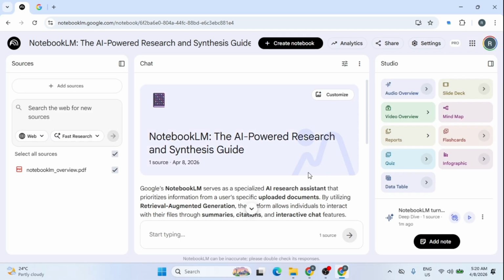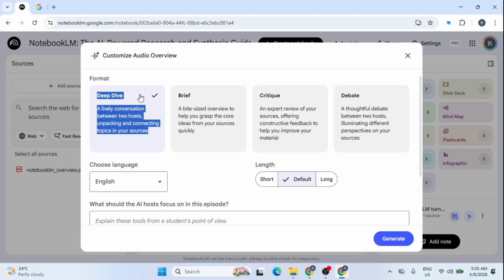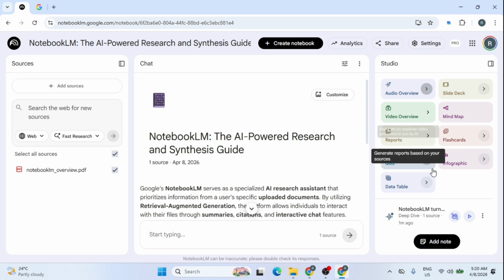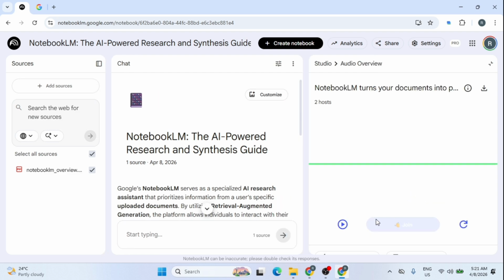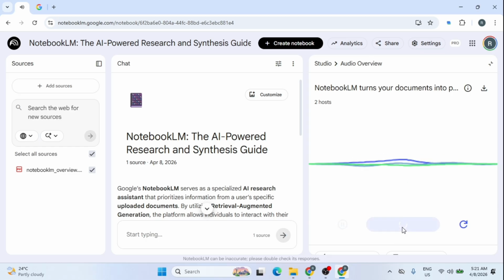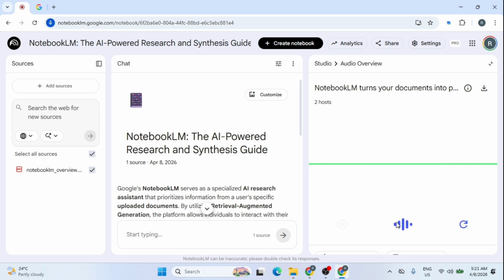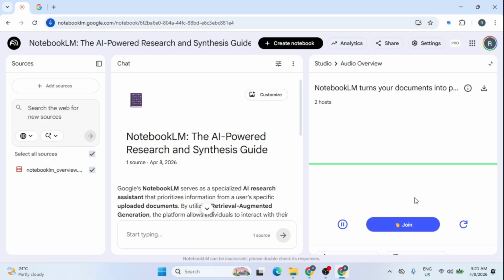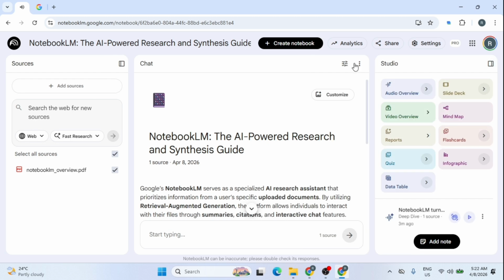NotebookLM Join Conversation - Easy Tutorial